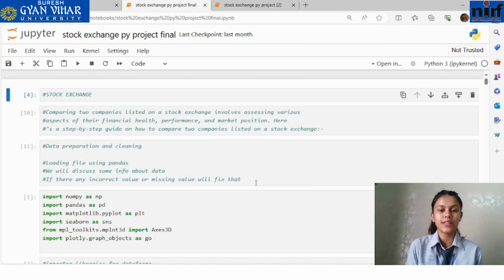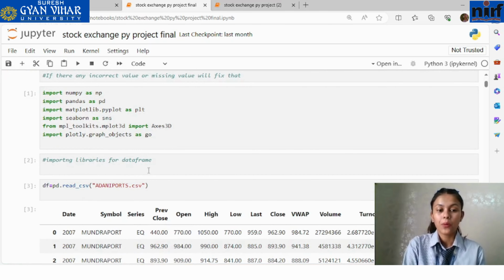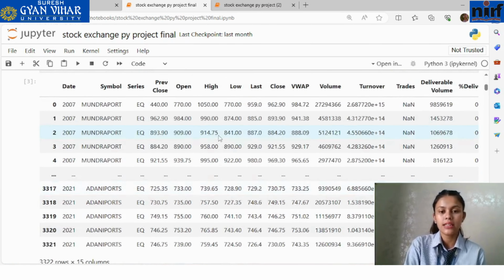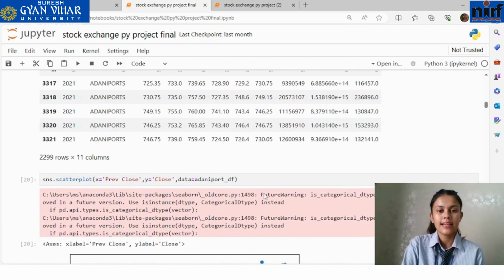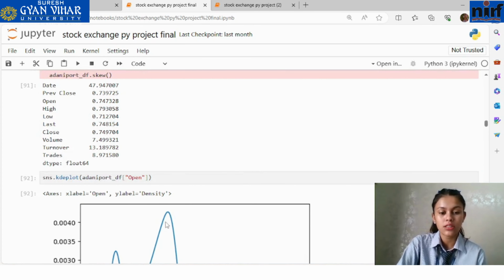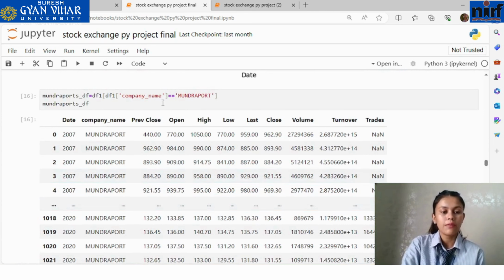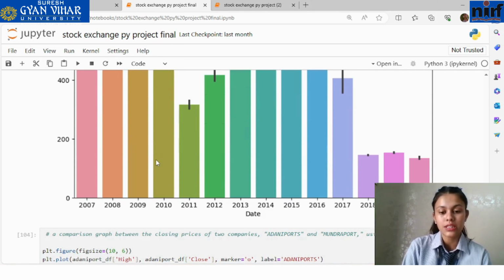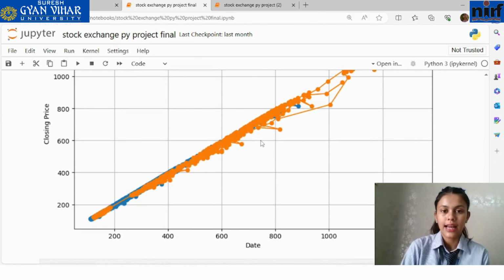Exploratory data Analysis on stock exchange using python -Akanksha Ujjain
Exploratory Data Analysis (EDA) is a crucial step in understanding and visualizing the characteristics of data, including stock exchange data. While I  create  YouTube videos on it, I can provide you with a step-by-step guide on how to perform EDA on stock exchange data using Python. You can use this guide to create your own video or follow along with the steps.